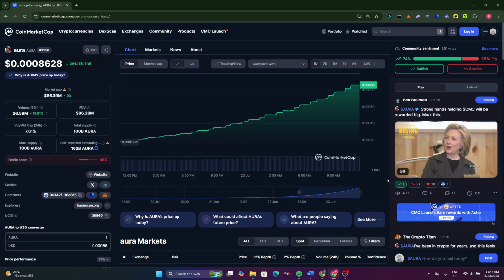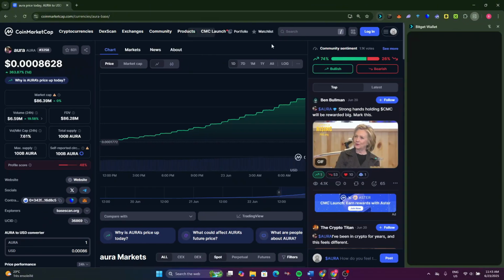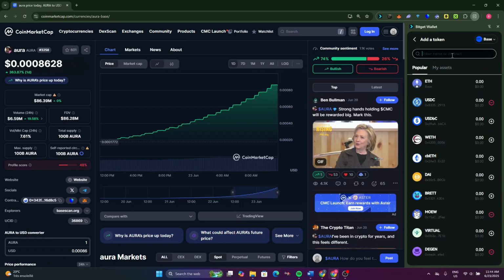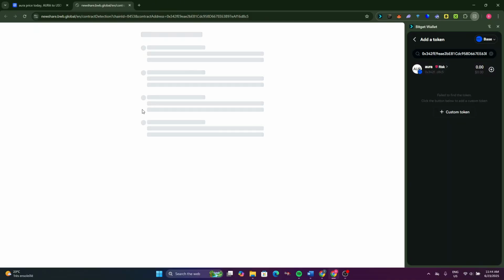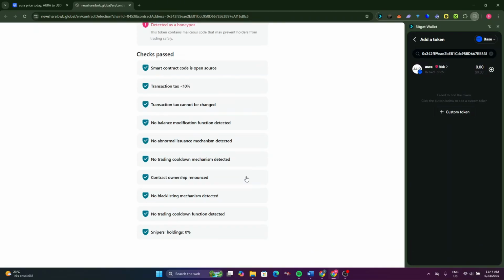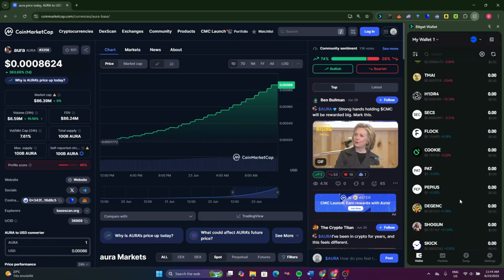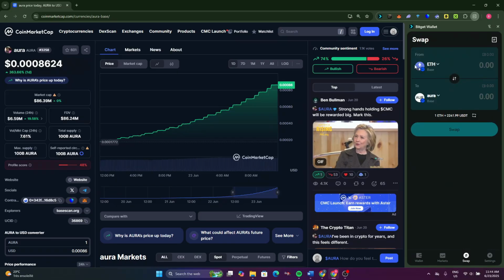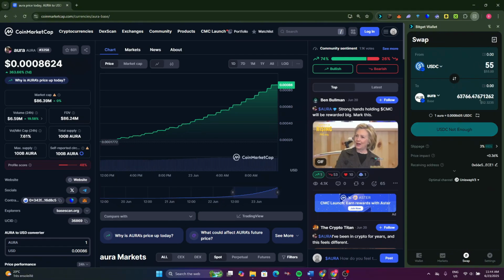How To BUY $AURA – aura TOKEN CRYPTO COIN IN 60 SECONDS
Learn How To BUY $AURA – aura TOKEN CRYPTO COIN . This video will cover everything that you need to know and help you solve your problem quickly.
Stay till the end of the video to find out How To BUY $AURA – aura TOKEN CRYPTO COIN.

Did you learn How To BUY $AURA – aura TOKEN CRYPTO COIN ?

Do you want to see another video about How To BUY $AURA – aura TOKEN CRYPTO COIN ?

Did you enjoy How To BUY $AURA – aura TOKEN CRYPTO COIN ?